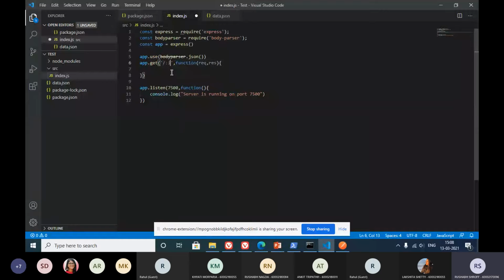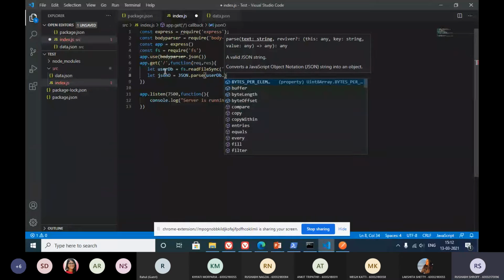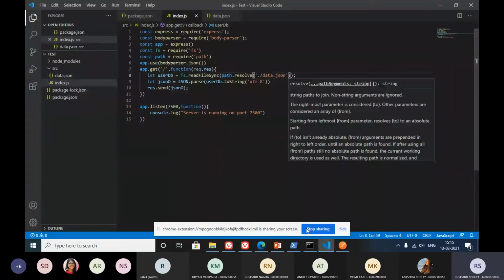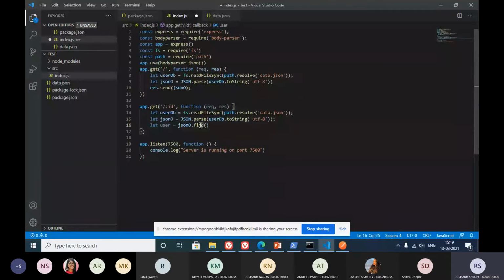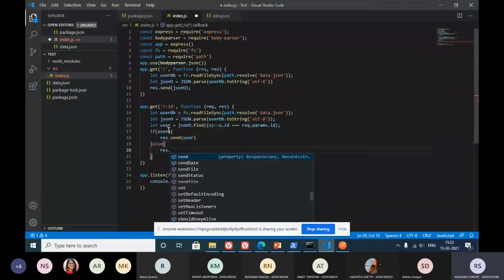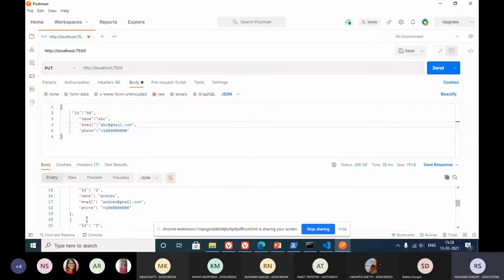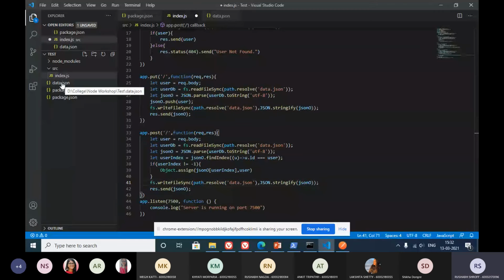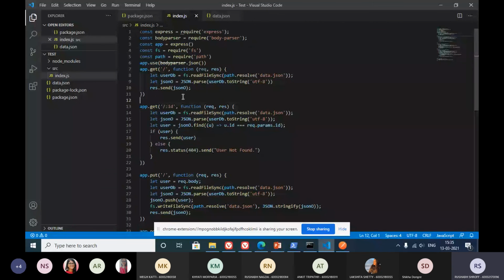Node JS WORKSHOP -Part-3